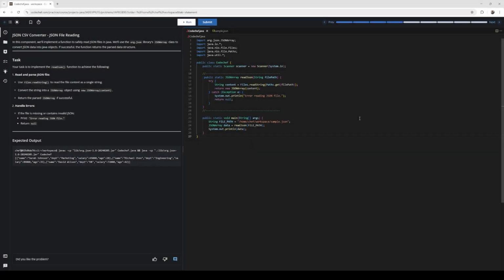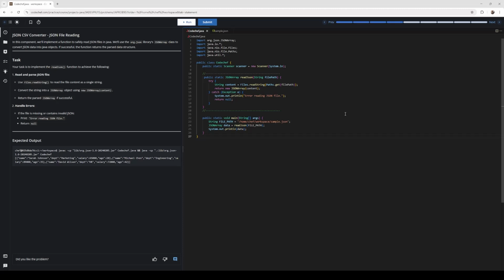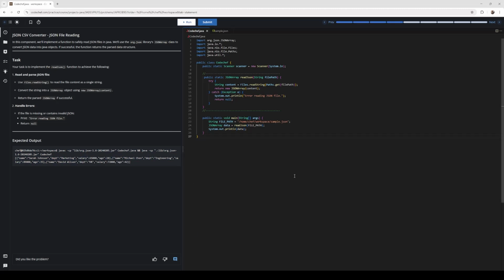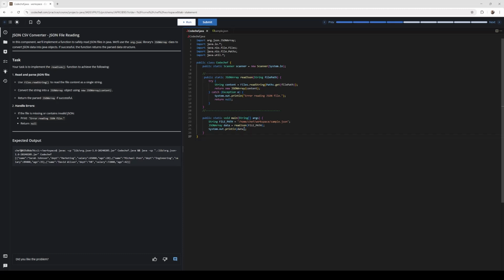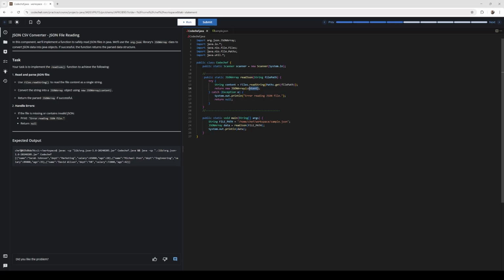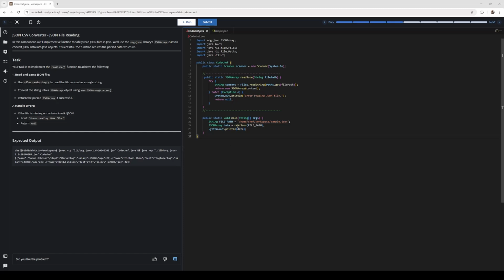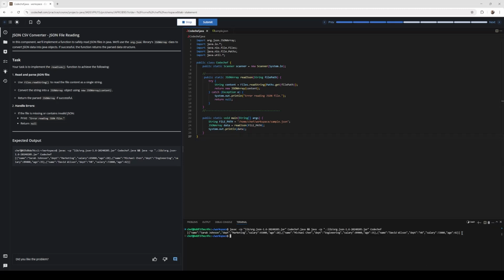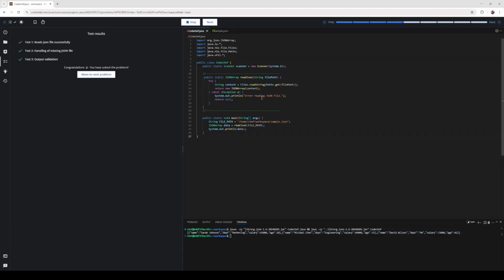JSON To CSV / CSV To JSON (Part-2) | Java Projects for Beginners